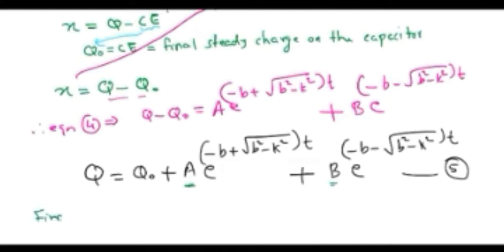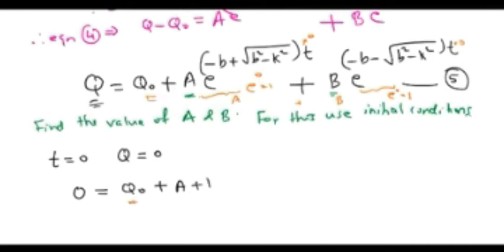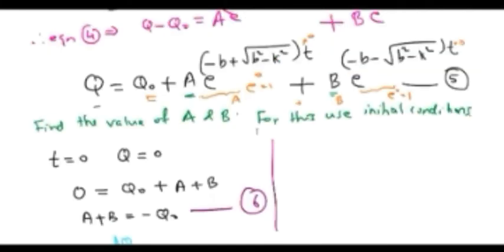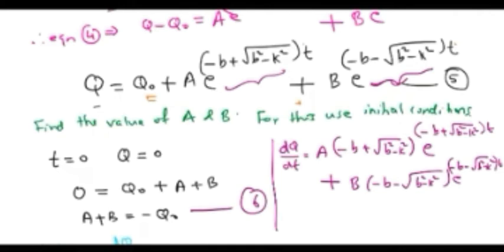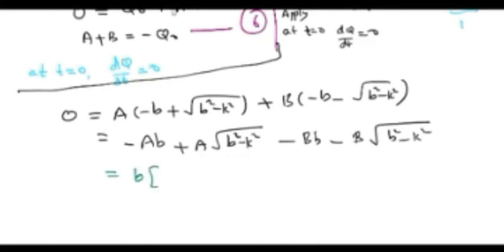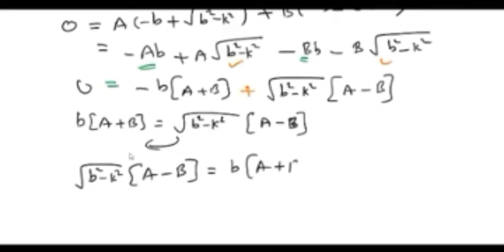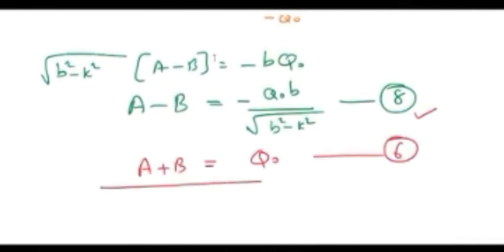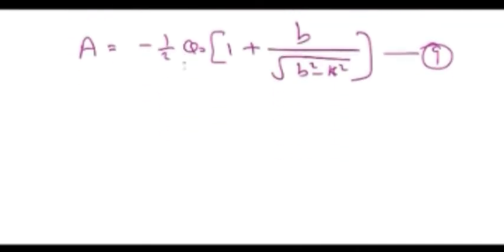Growth of charge on LCR circuit part 2